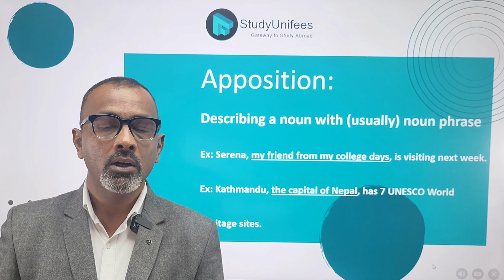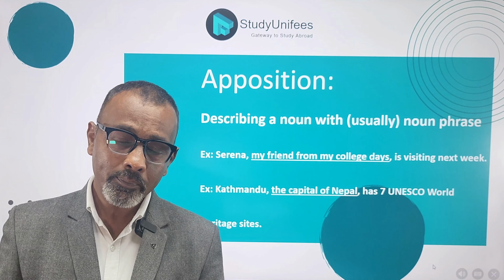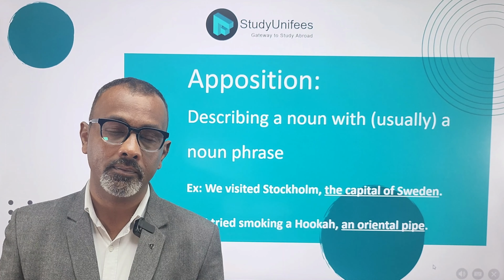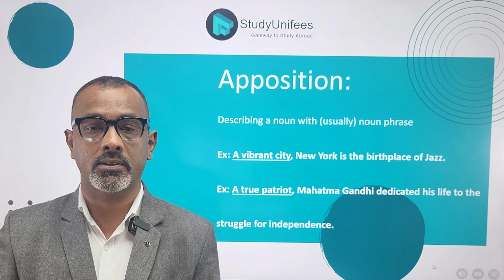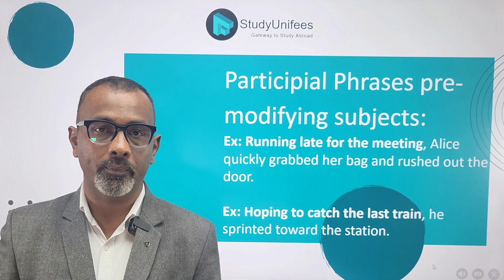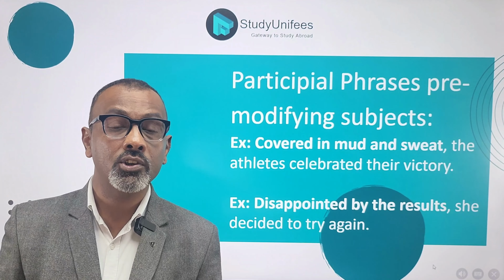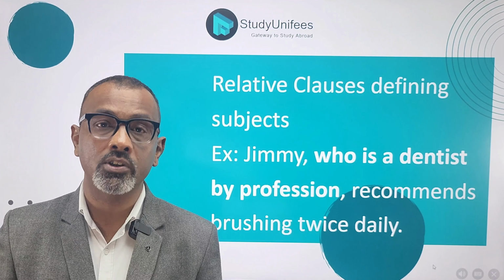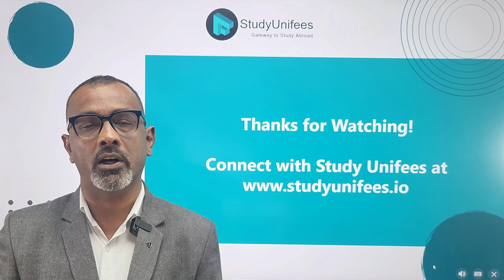Improve sentence variety: Learn how to write non-essential phrases and clauses.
Learn how to add non-essential phrases and clauses to your sentences and improve the variety of sentences you use while writing.